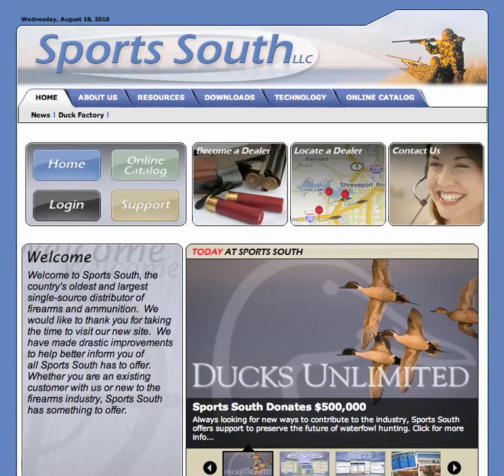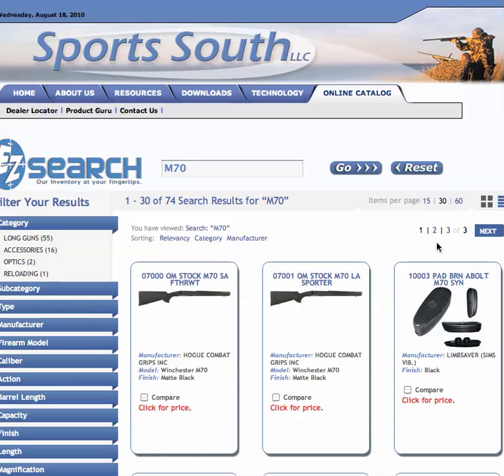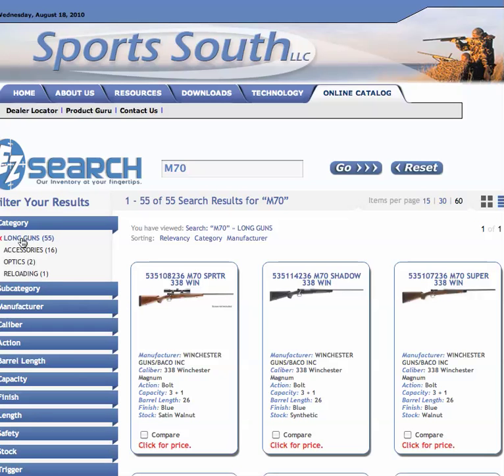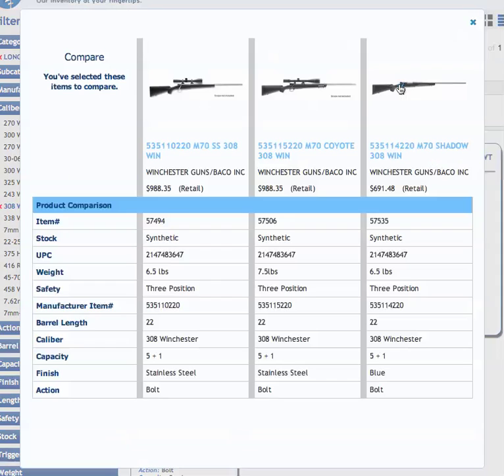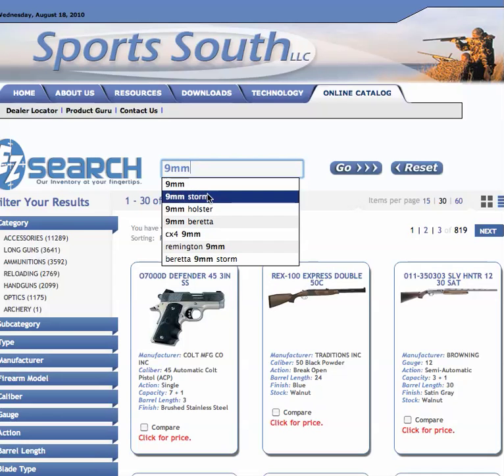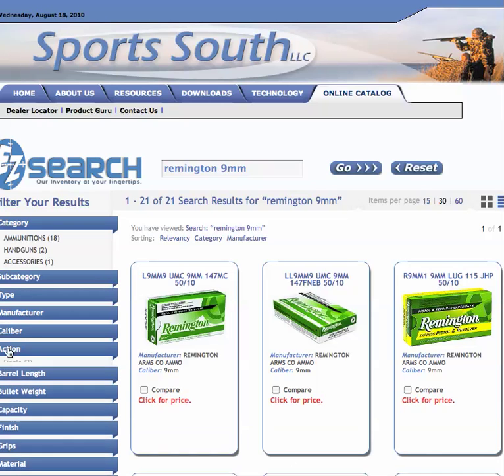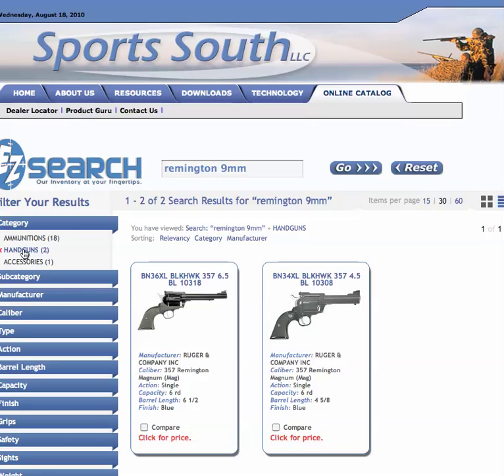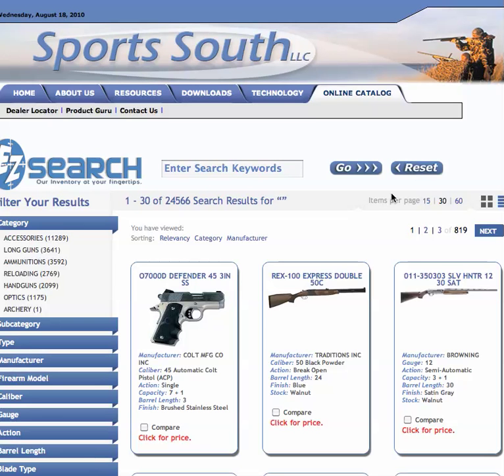EZ Search Walkthrough Video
Sports South, LLC - EZ Search - Walkthrough Video